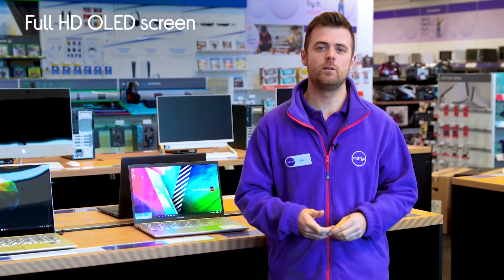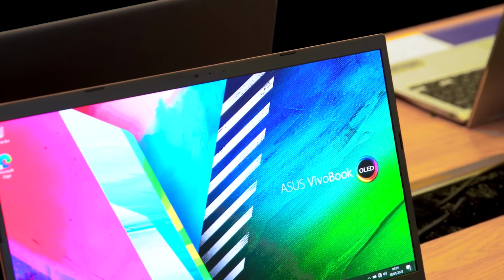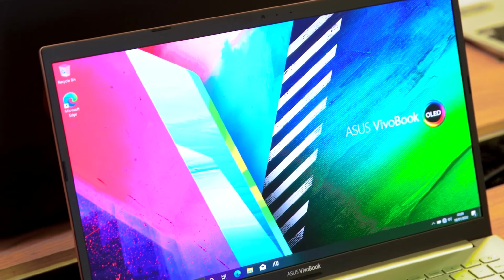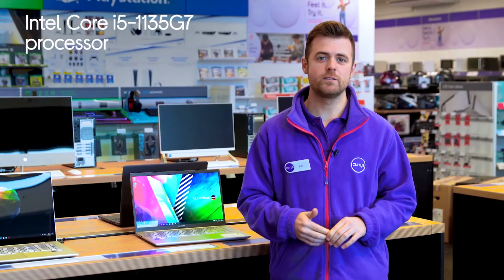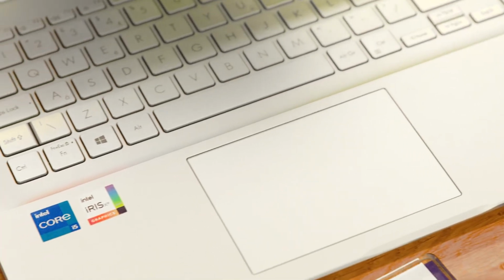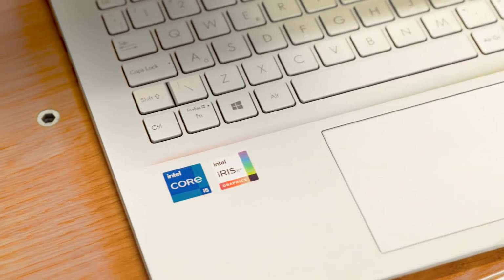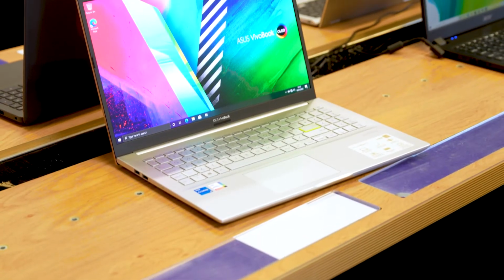Asus VivoBook K553 15.6" Laptop - Intel® Core™ i5, 512 GB SSD, Gold - Product Overview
SHOP the Asus VivoBook K553 15.6"" Laptop - Intel® Core™ i5, 512 GB SSD, Gold

Learn more about the Asus VivoBook K553 15.6"" Laptop - Intel® Core™ i5, 512 GB SSD, Gold.